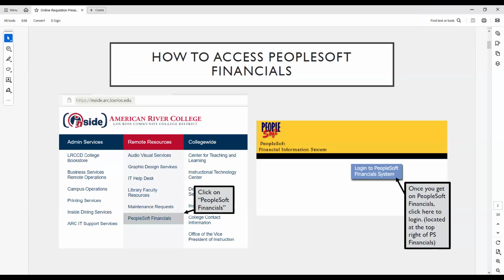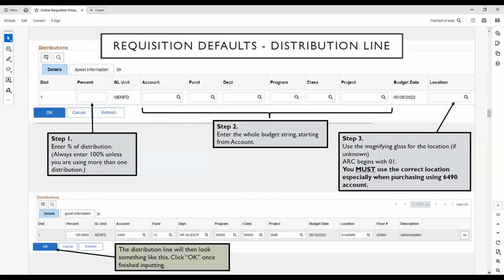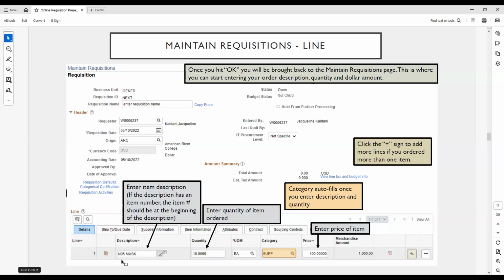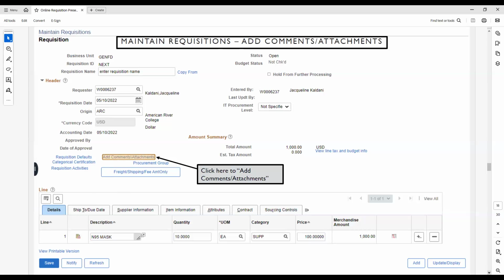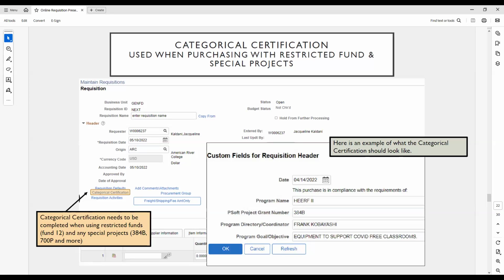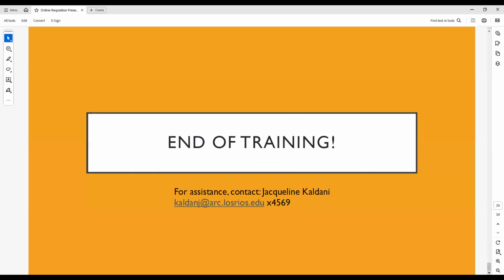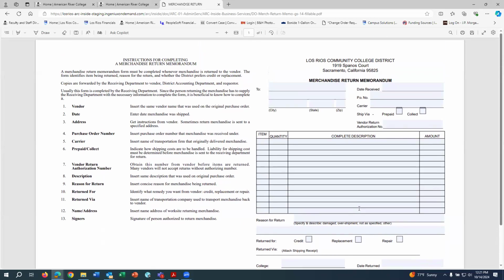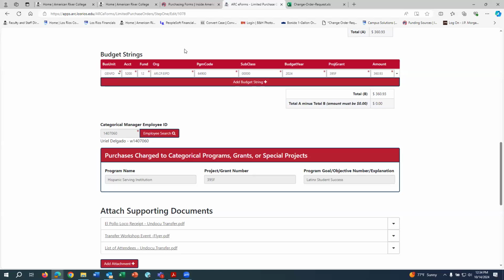Classified PD Series: Purchasing How-to, 2024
Business Services launched the new Travel Authorization eForm in Fall 2023, and in 2024 they've launched two additional eForms: one for GENFD and Campus-Based Requisitions, and a second for Limited Purchase Orders.  All members of the ARC Community are welcome to join this online training featuring updated purchasing processes.